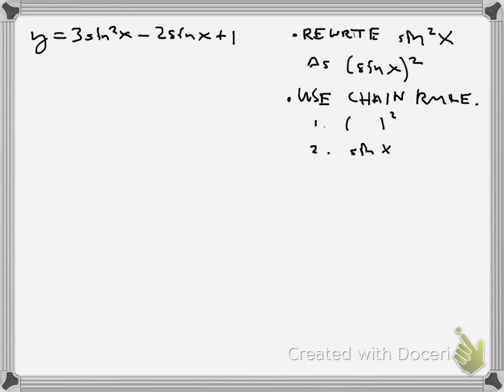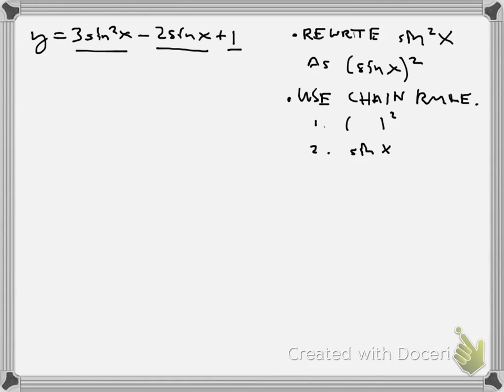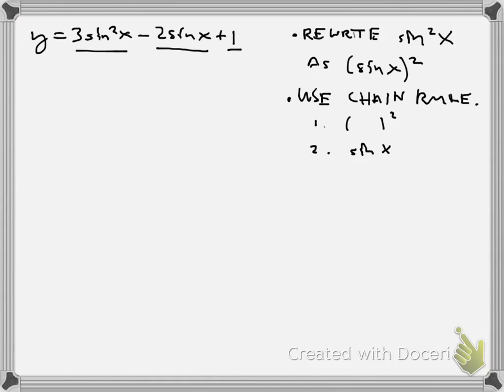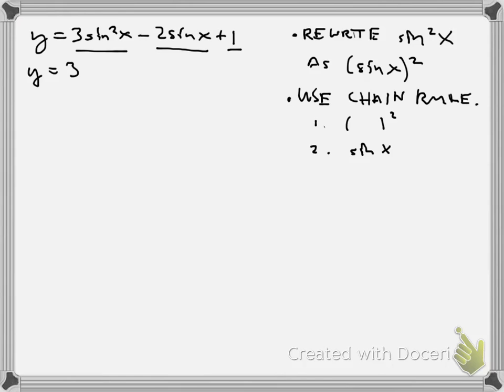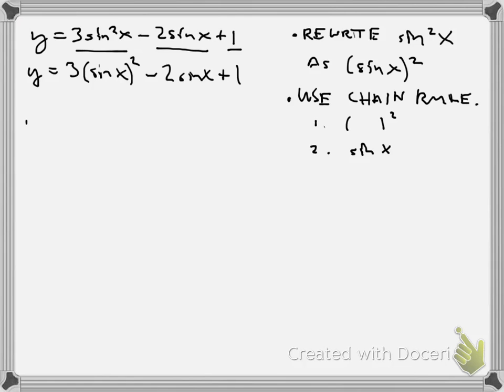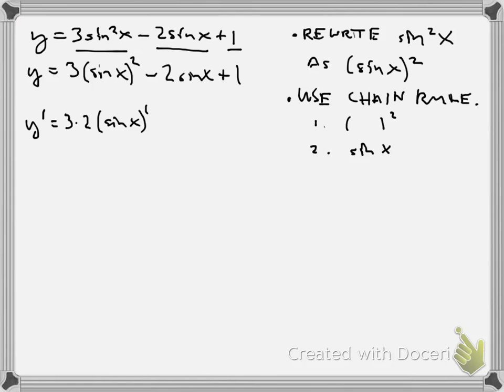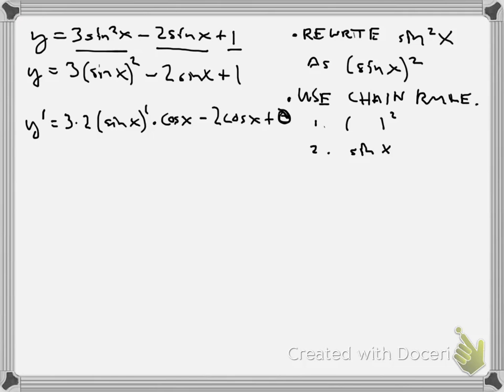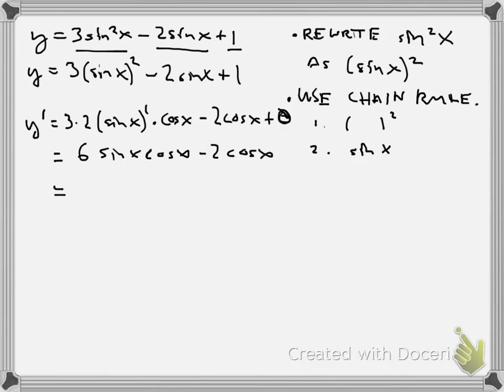Derivative of 3 (sin x)^2 - 2 sinx + 1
Derivative problem using chain rule and trig derivatives.